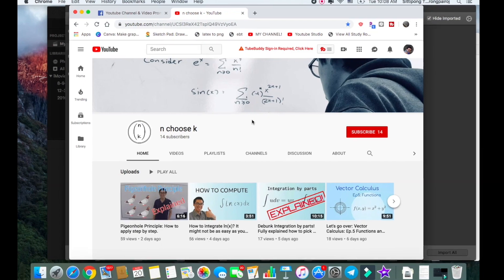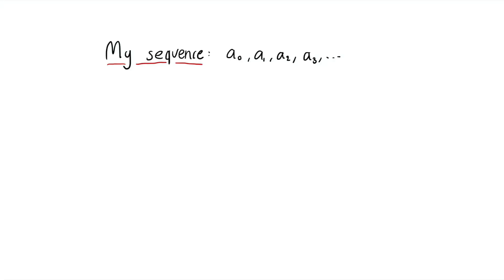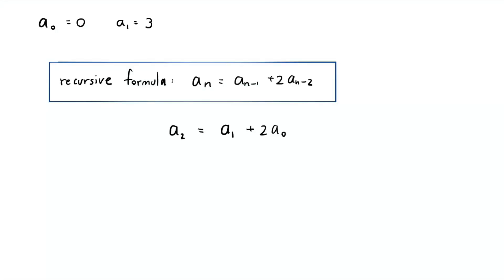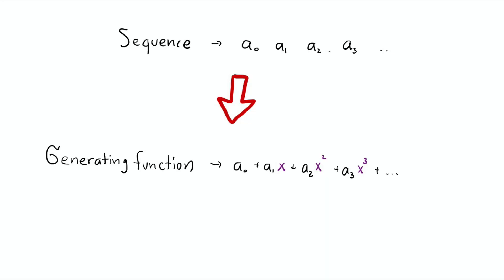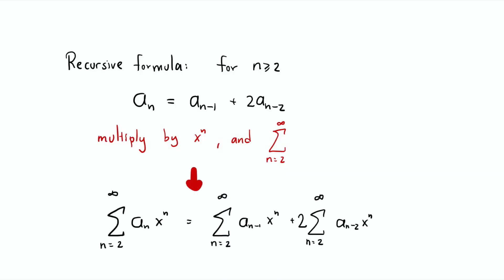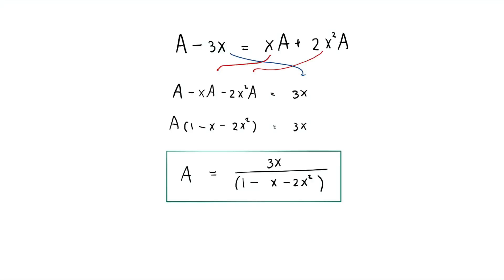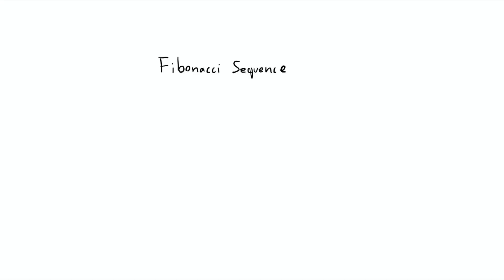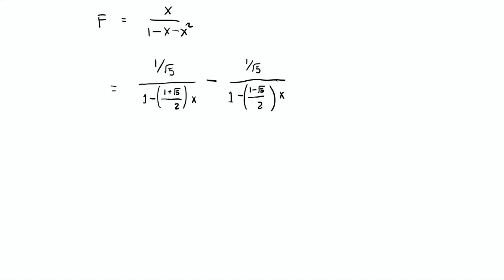Generating function part 2 || recursive formula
Generating function is a powerful tool in discrete mathematics. Today, we are going over how to use generating function to derive closed form of a sequence given you know a recursive formula of it.

Oh, and just in case you wonder, a100 = 2^100+1.